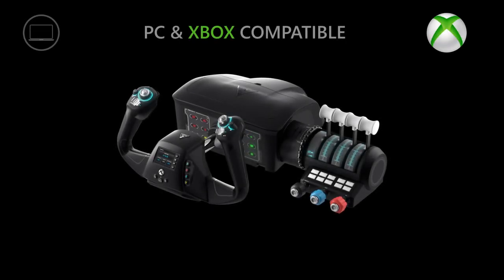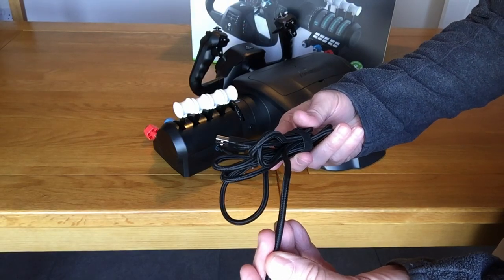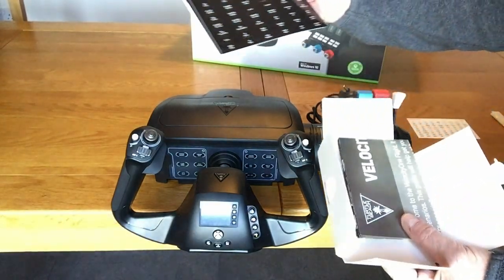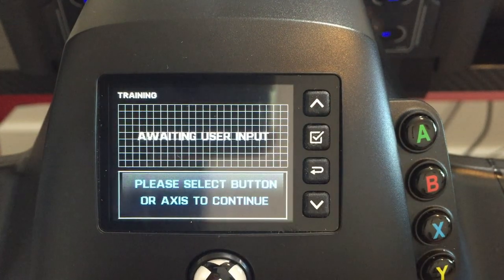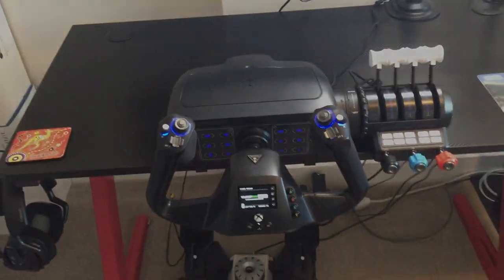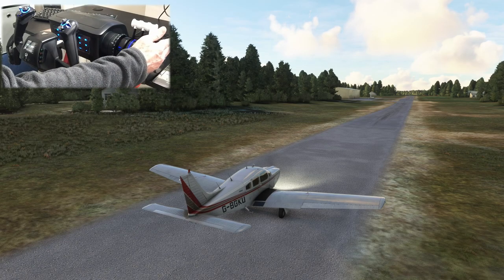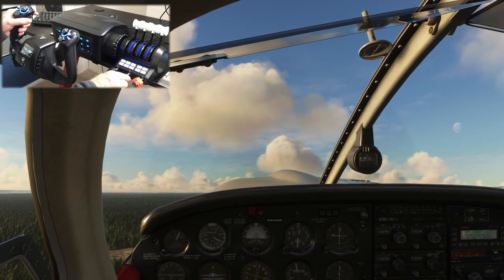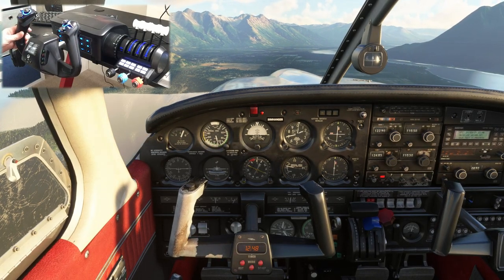VELOCITYONE FLIGHT | THE FULL REVIEW | XBOX and PC Yoke & Throttle Quadrant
I put the VelocityOne Flight Yoke and TQ through its paces in both the Xbox and PC versions of Microsoft Flight Simulator. We take a look at what you get for your money, initial setup and flight tests. I share my opinions on this product with you.

TIME STAMPS
00:00 Introduction
00:40 What You Get
05:47 Initial Set Up
10:00 Ground Test
14:27 PC Flight Test
17:54 Xbox Flight Test
21:04 My Opinion